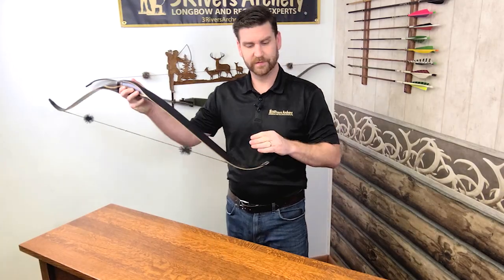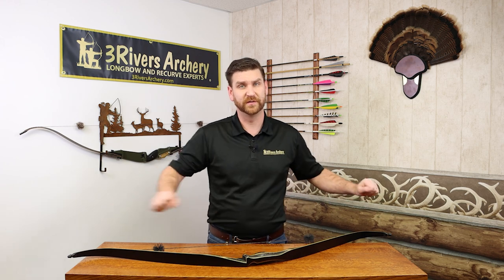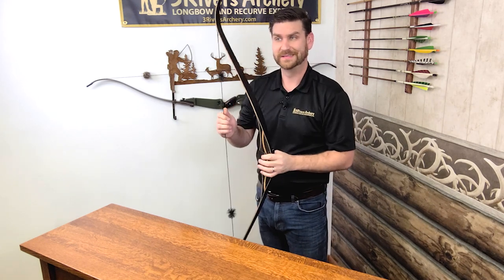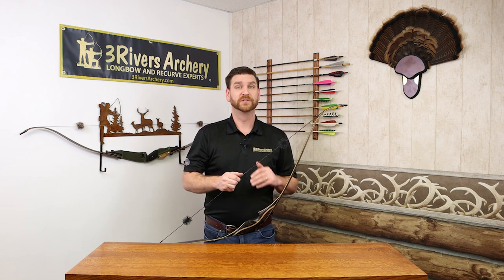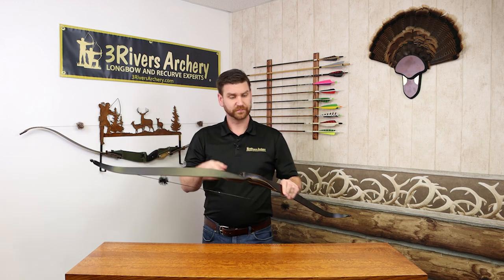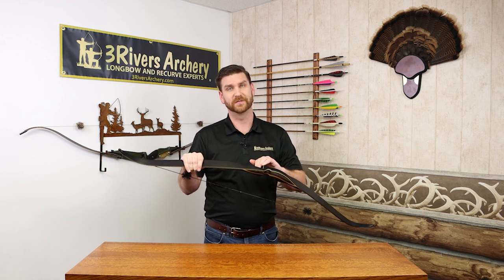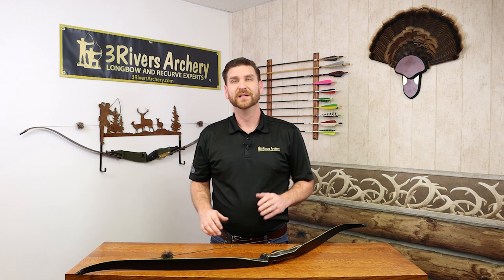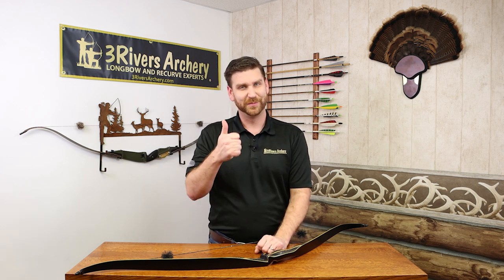How to Choose the Right Bow Length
Having the right length traditional bow can have a big impact in your enjoyment of shooting archery. We discuss the advantages of a longer traditional bow and the benefits of a shorter bow.

Note: It is best to know your draw length before choosing a proper bow length.